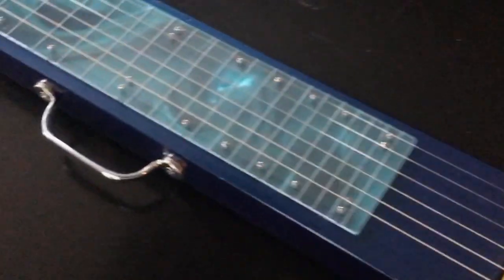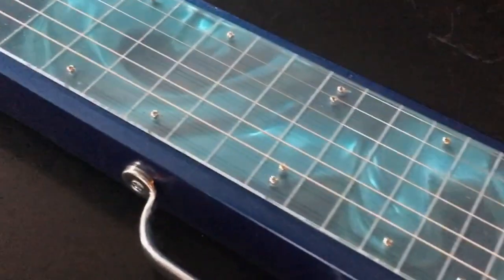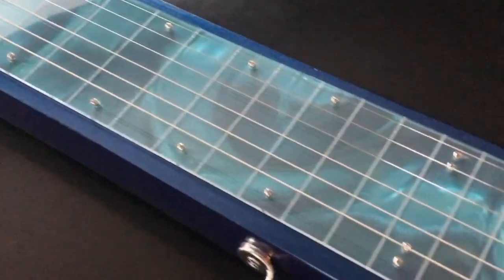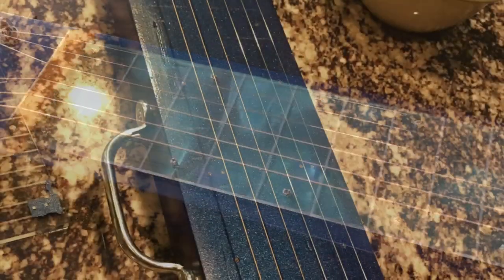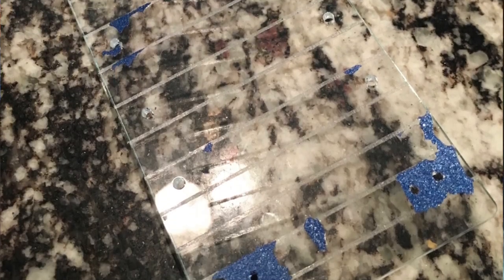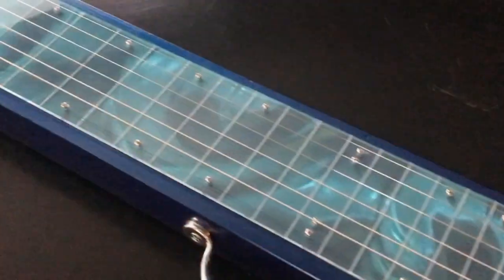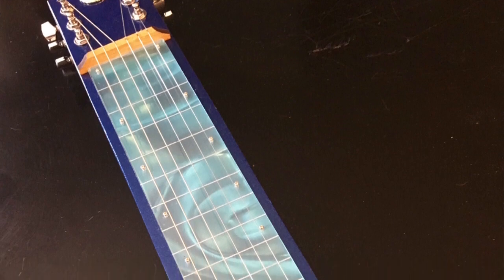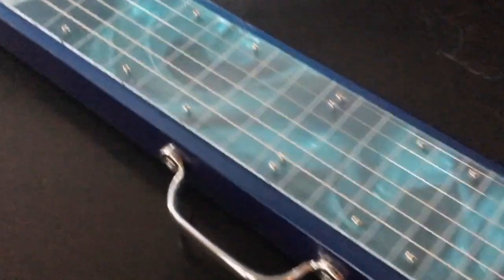One Additional Mod to the 2X4 Lap Steel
After noticing a small issue with the fingerboard, I did one additional mod to my 2X4 lap steel. It provides more than just an aesthetic quality.